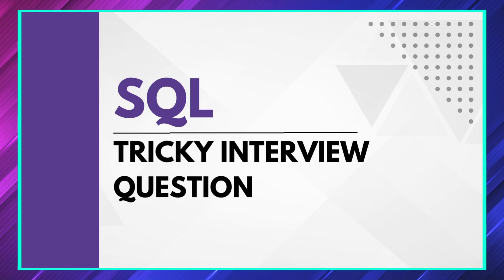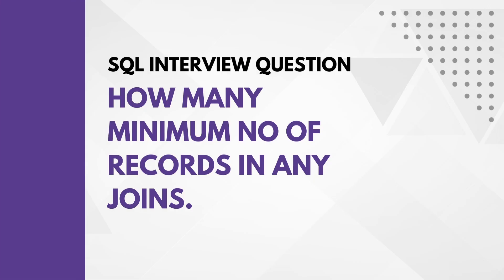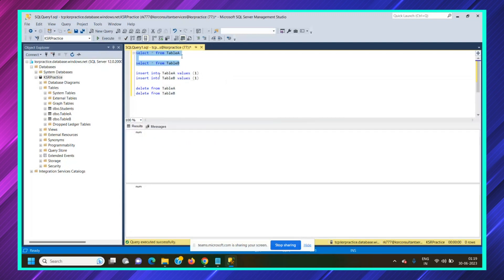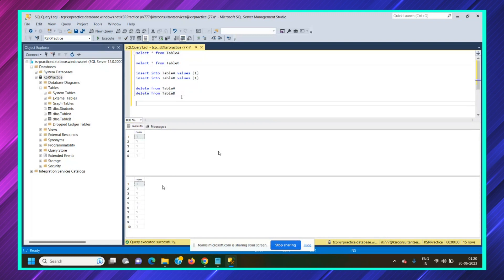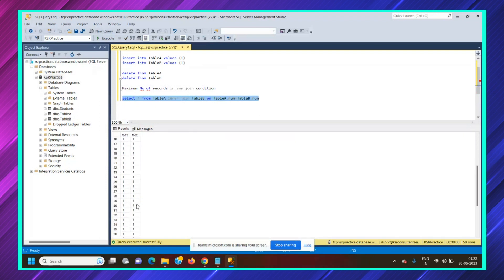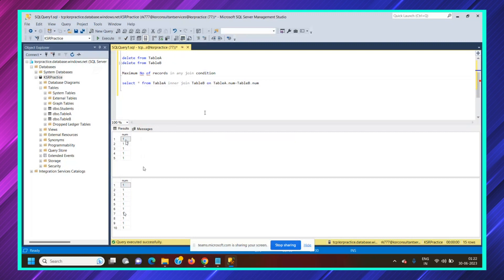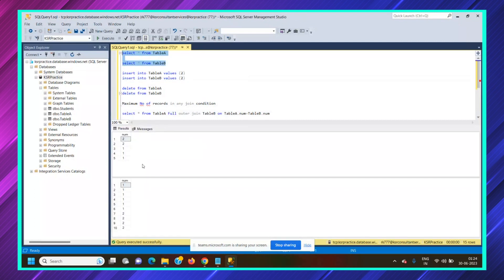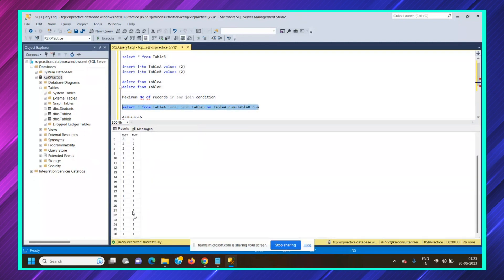Top 3 SQL Tricky Interview Questions That Will Blow Your Mind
SQL Interview Questions| India's Best IT Training | KSR Datavizon | Power BI

From the feedback of all candidates and students. We have listed out 25 most frequently repeated questions. This video will be helpful if you are applying for PowerBI interview. Can be a revision. This video helps us to understand how to present the answer in best way in interview.  Power BI is hot skill in market and this video could be helpful before attending interviews.

Live Powerbi Interview with Capgemini :

 • Capgemini Intervi...
Live Powerbi Interview with EY -Round 1:

 • Live Recorded Int...

 • Live Recorded Int...
Interview tips and Tricks:

 • Power BI Tips and...
Self introduction:

 • Self Introduction...
Salary Negotiation:

 • How to Negotiate ...

1. 24*7 Life time Access & Support
2. Flexible Class Schedule
3. 100 % Job Guarantee
4. Mentors with +14 yrs
5. Industry Oriented Course ware
6. Life time free Course Upgrade